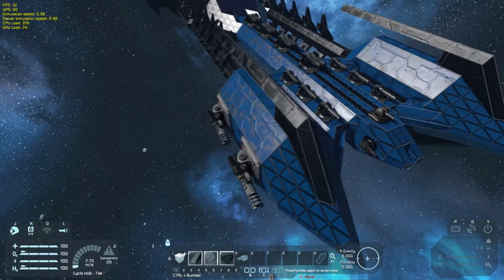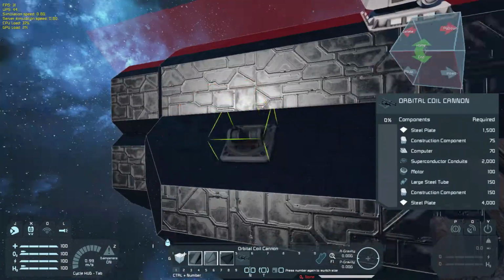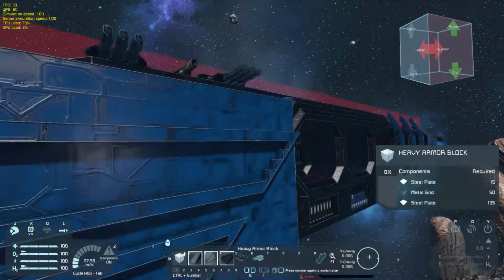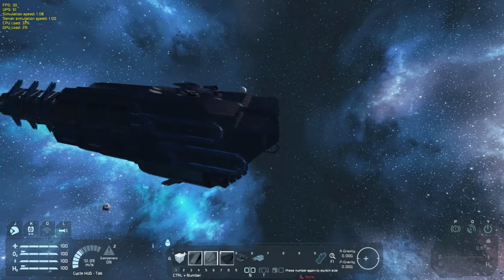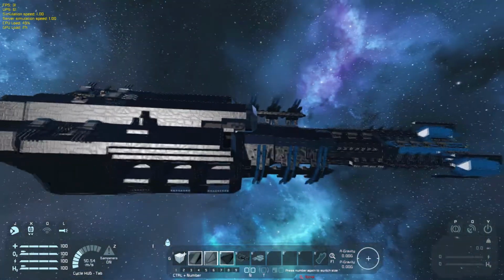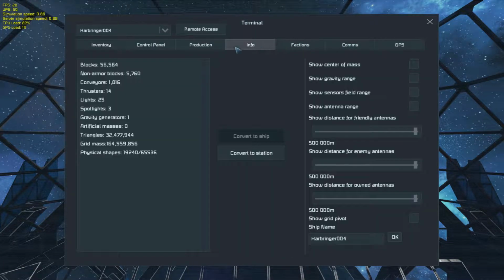Build With Fuzzeh - Space Engineers - Wrapping up the Exterior Pt2